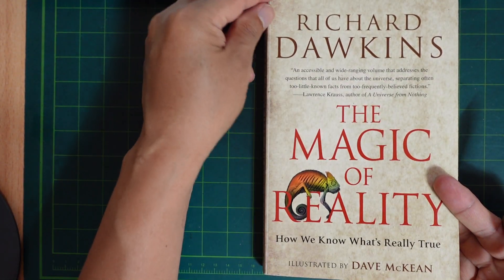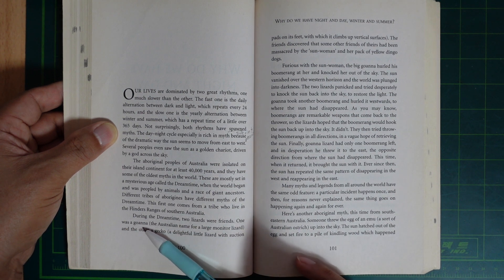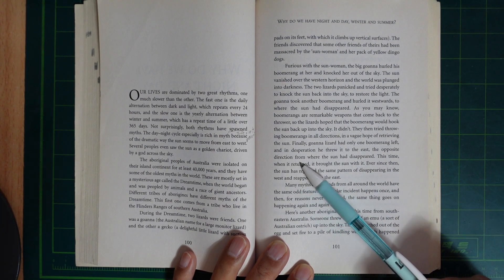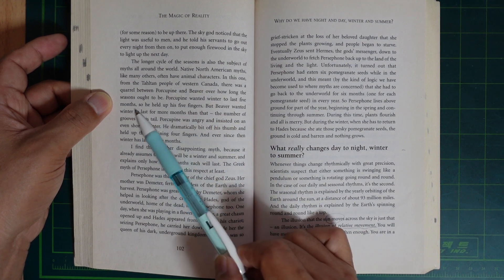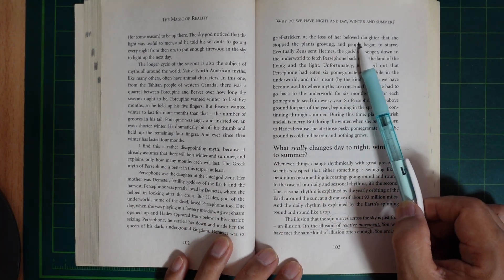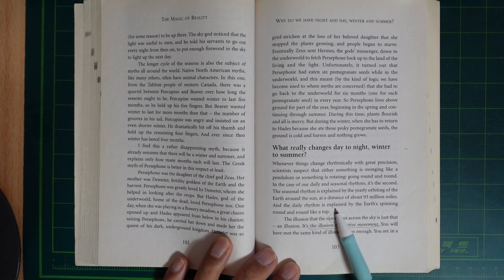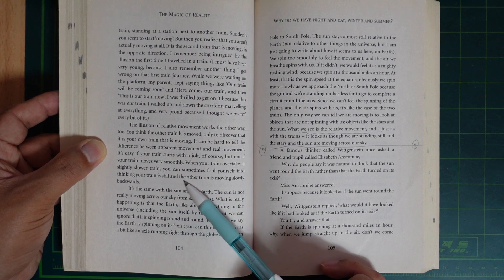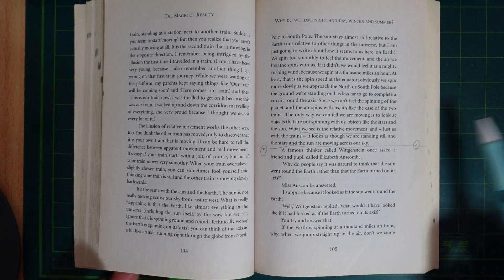Mr. Na's Konglish : Reading "THE MAGIC OF REALITY" (7)